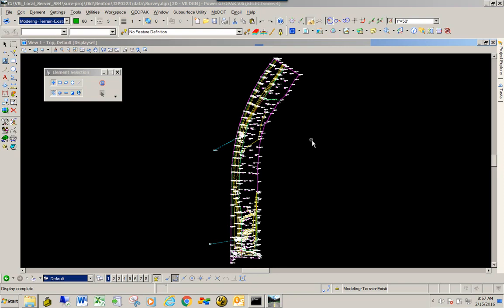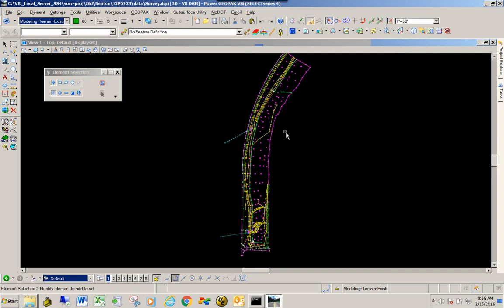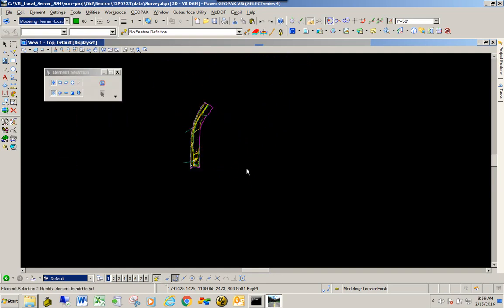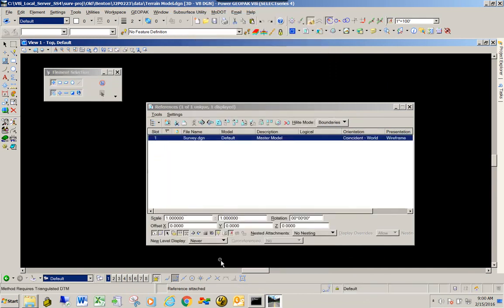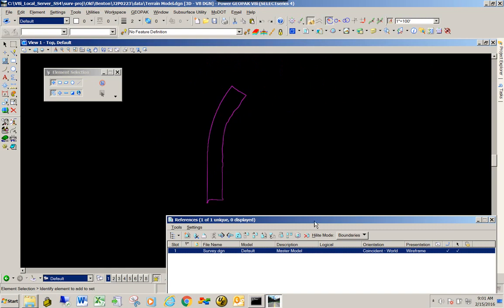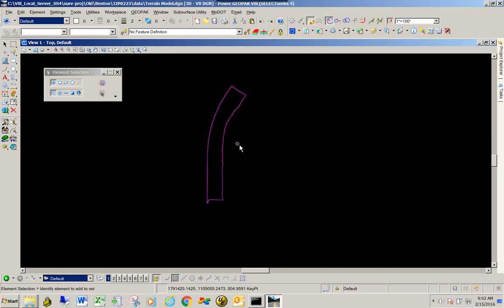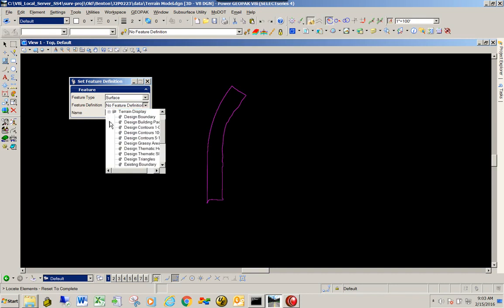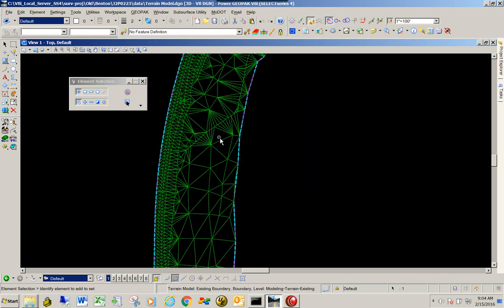Copy a Terrain Model to another dgn File